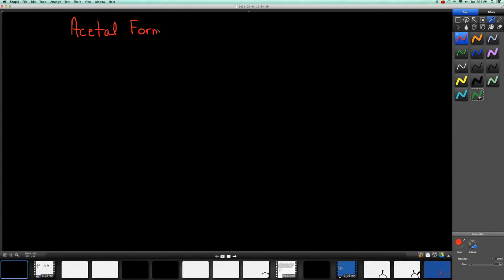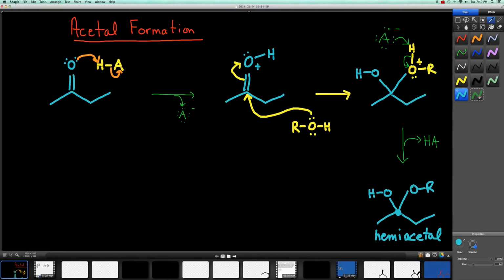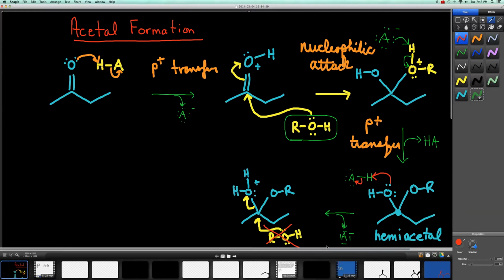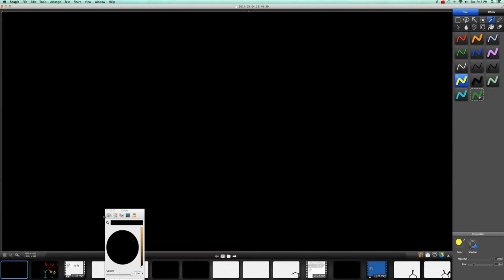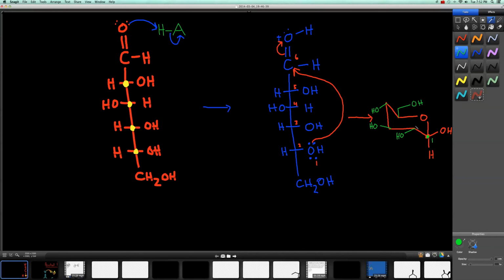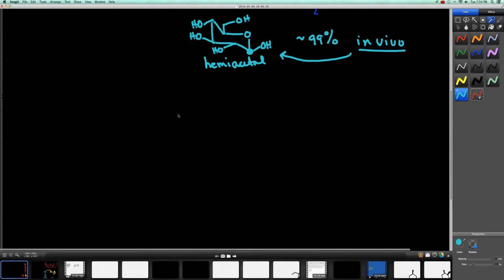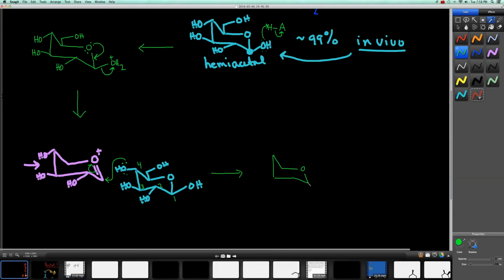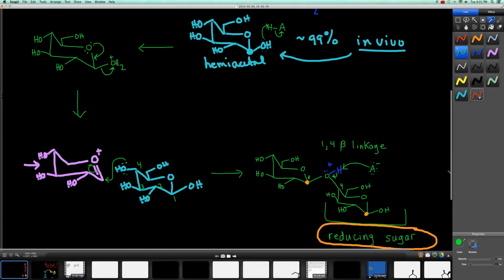Acetal Formation Mechanism and Biological Application